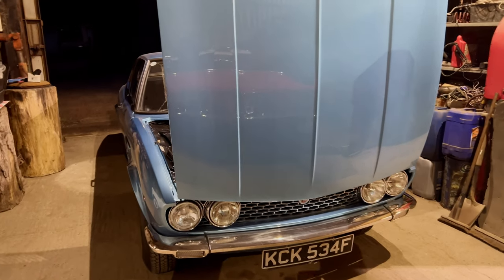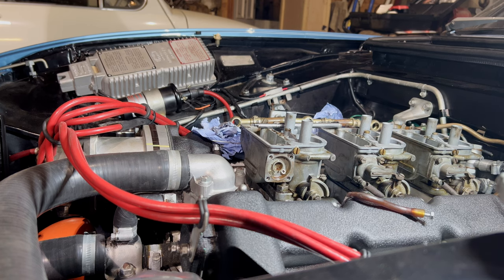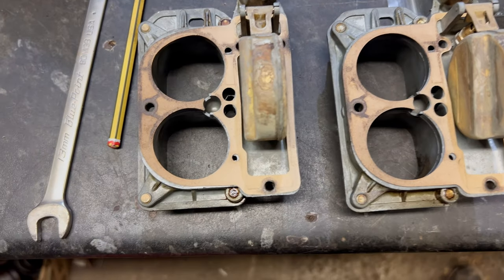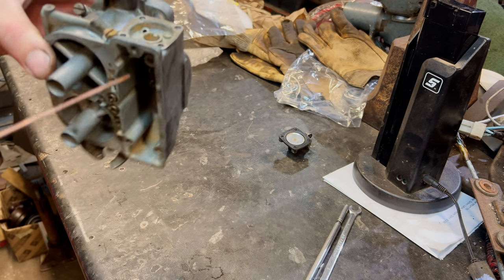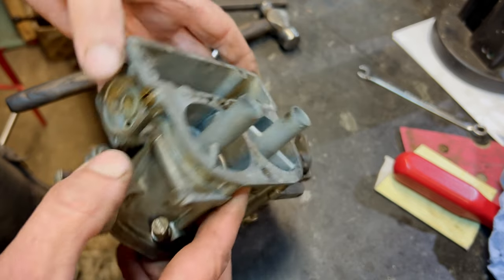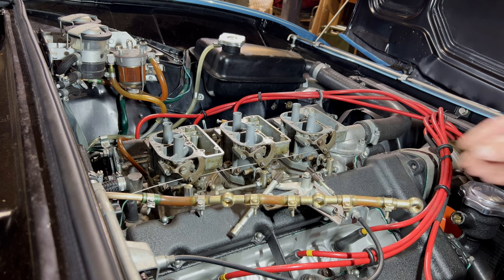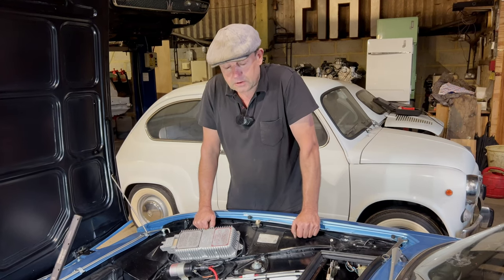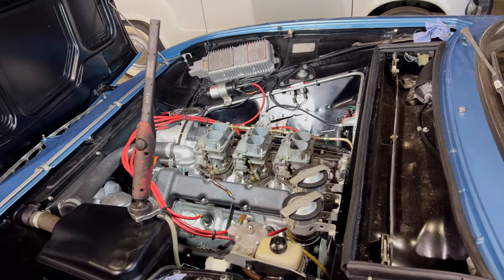Fiat Dino Carburettor trouble.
Performance of ROMA was feeling a little blunted.
Investigation proved that on acceleration one throttle pump was not working. Which I guess would equate to a 30 percent drop in performance on initial acceleration.
That’s enough to notice!
All power restored now.
Enjoy the film.